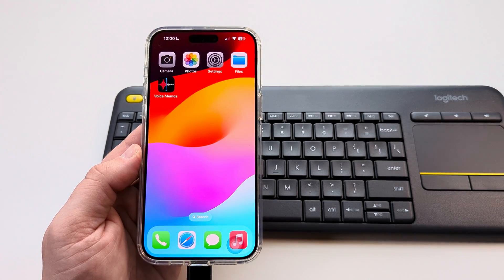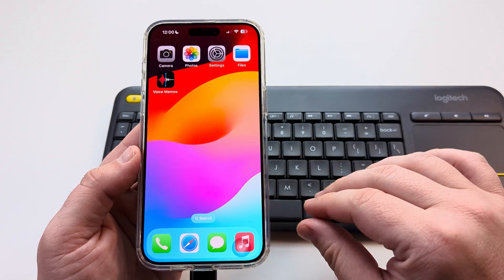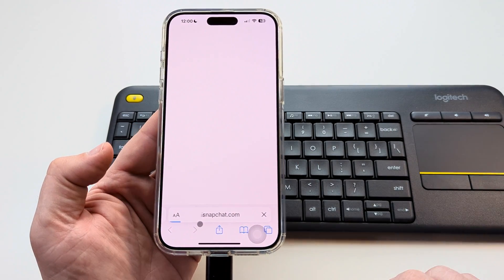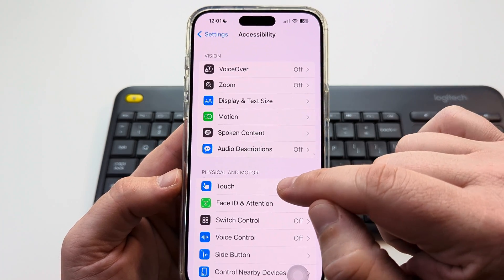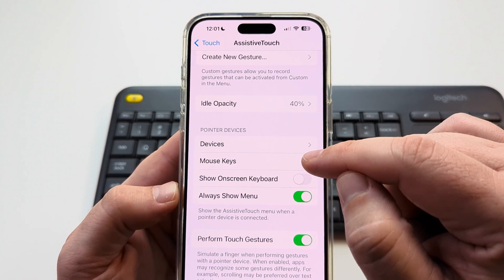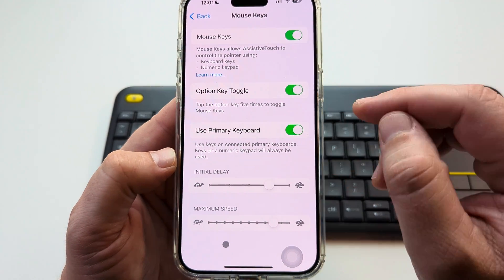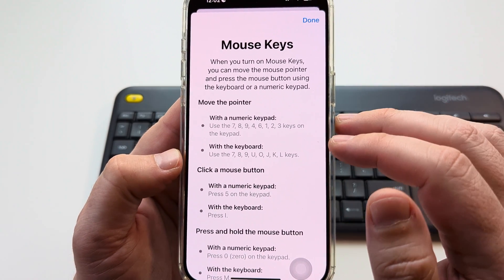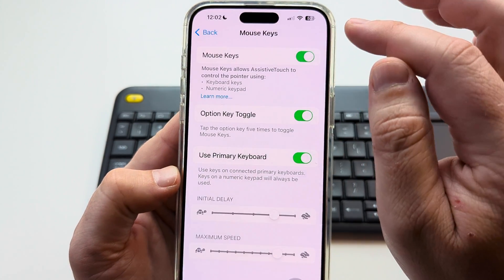How To Control iPhone With Keyboard (Simple Guide)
This tutorial shows you how to use and control your iPhone with a keyboard. Using numeric keys or arrow keys to control the mouse pointer.